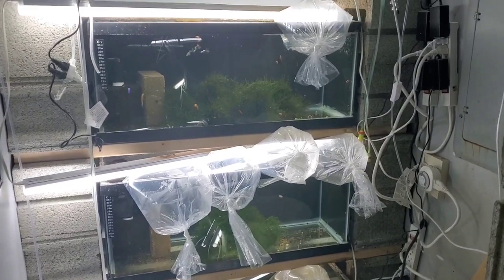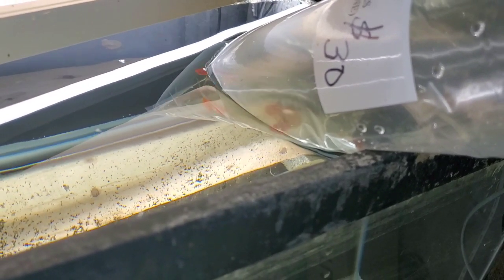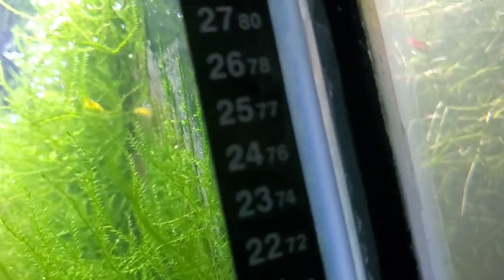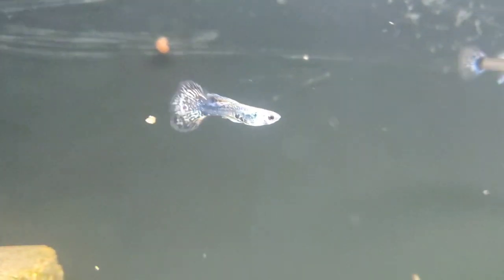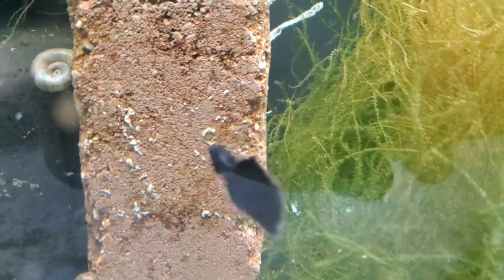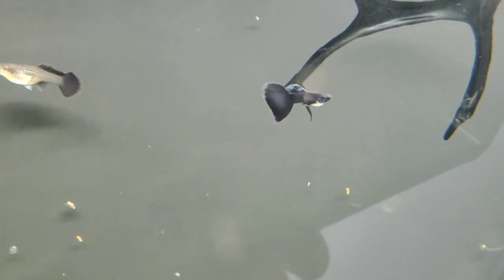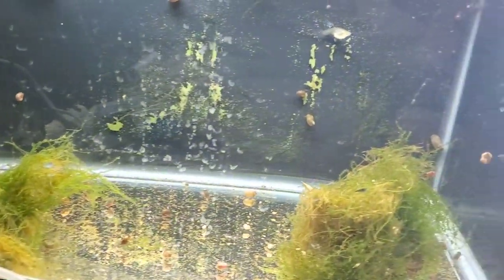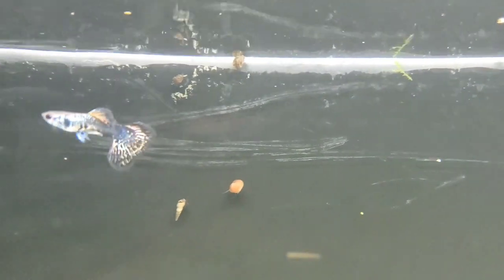New Guppies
Got a whole new bunch of new guppies today at the quad city swap meet.